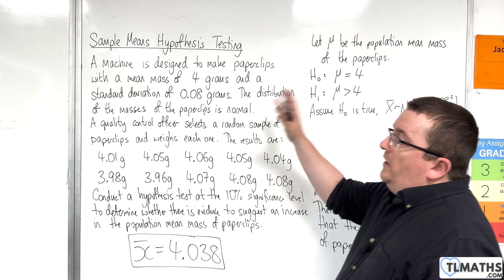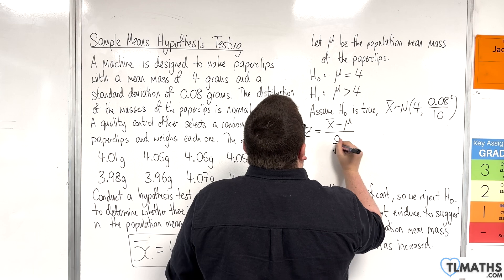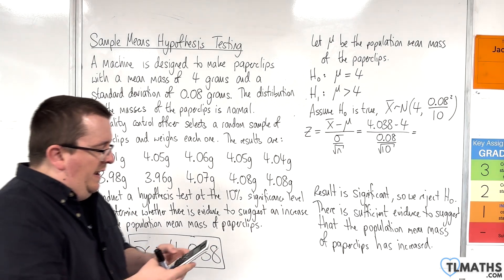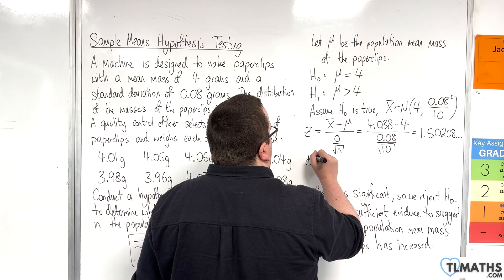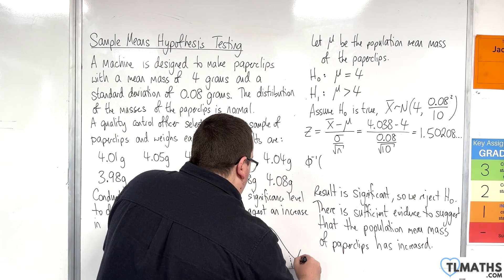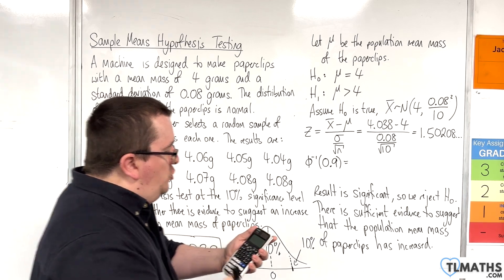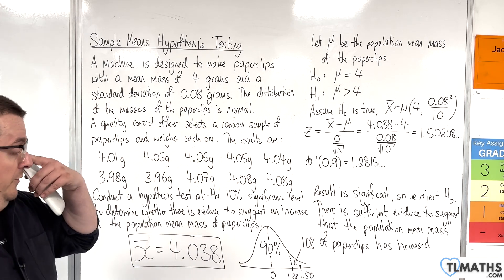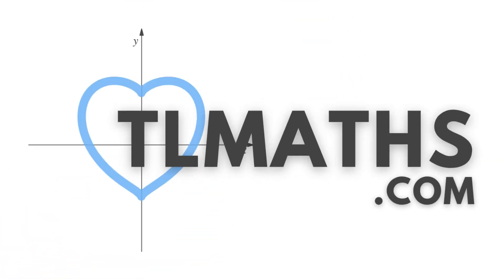A-Level Maths: O3-08 Sample Means Hypothesis Testing Example 2 - Test Statistic Method